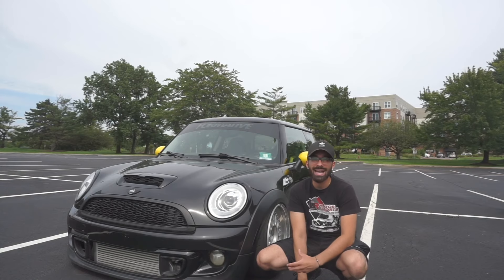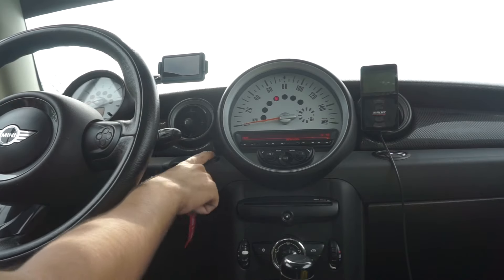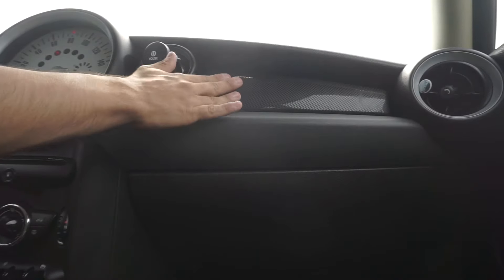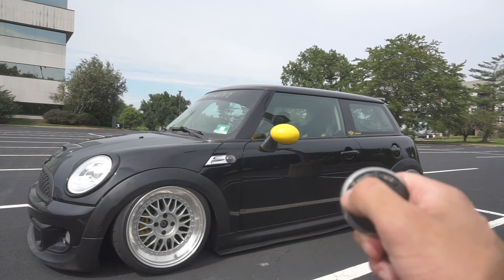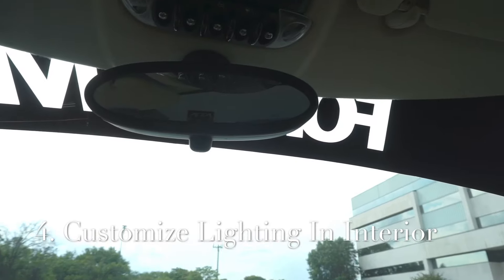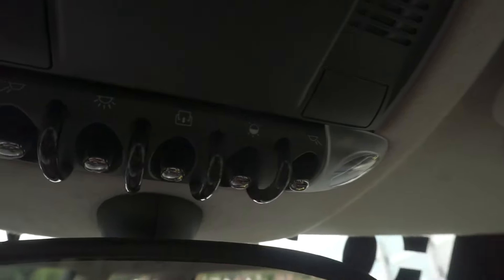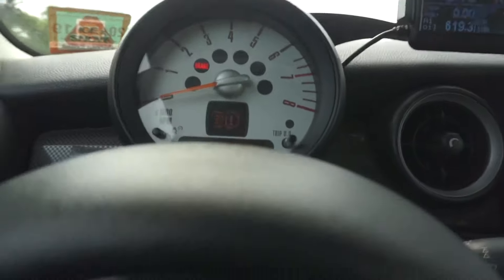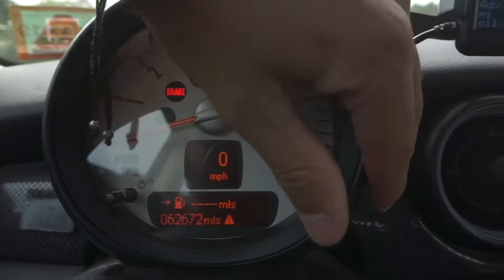Top 5 Best Mini Cooper Hidden Features! Things You Didn’t Know About Your Mini Cooper!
Top 5 hidden Mini Cooper Features! Today we go over a few hidden tricks and features of the Mini Cooper s. These cars are filled with different interesting and unique quirks. You’ll easily be able to learn a few things. Enjoy.

Tools I use Regularly - Great Quality & Affordable!

Spec D Headlights Chrome
Spec D Headlights Smoked
Front Mount Intercooler
Performance Downpipe

Budget Friendly & High Quality Tools
Triple Square Set
1/2 Torque Wrench
3/8 Torque Wrench
Adapter & Reducer Set
Torx Bit Socket Set
Hex Bit Socket Set
Swivel Adapters
Allen Key Set
Star Bit Set
3 Inch Adapters
Lug Nut Sockets
5/8 Spark Plug Socket
E-Torx Socket Set
Slim Design Adapters

Best spark plugs for a tuned r56:

Black door handles
Black headlight rings
Baffled oil catch can

1. Start car without key fob (no comfort access)
2. Hidden glovebox
3. Roll windows down with key fob
4. Customize interior lighting
5. Hidden menu

Personal Cars: 2012 Mini Cooper S (R56)
2012 Volkswagen Jetta Sportwagen TDI
1990 NA Mazda Miata

 CAR MODS:

Manic Motorsport Stage 1 tune
2.5" Custom Exhaust to 4” Dual Tips
Upgraded Front Mount Intercooler
CNT Racing Catless Downpipe
NGK 1422 Colder Spark Plugs
CTS  Turbo Cold Air Intake
Forge Blow Off Valve
Forge Hot/Cold Side Pipes
Detroit Tuned Upgraded Aluminum Turbo Flange
Riuen Oil Catch Can
Cipher Auto Harnesses
Cipher Auto Harnesses Bar
Airlift Performance Air Suspension
3P Air Management System
Alta Upgraded Sway Bar Links
17x9  et20 MTechnica AERO Wheels
205/40/17 FireHawk 500s